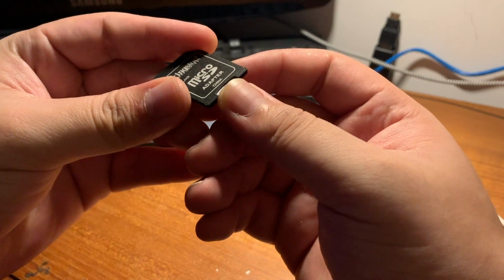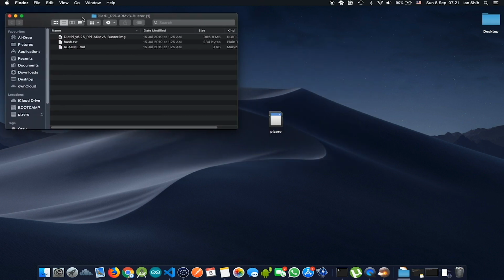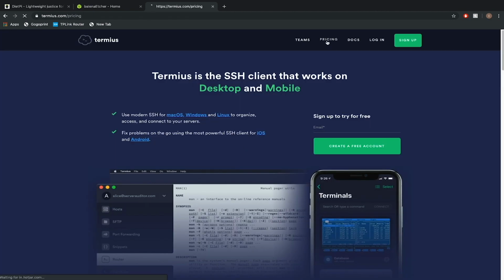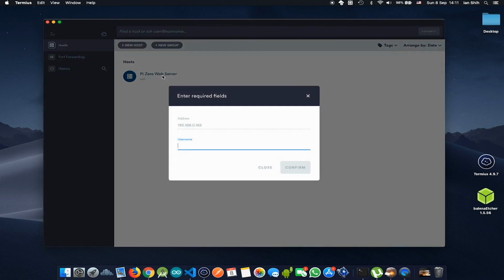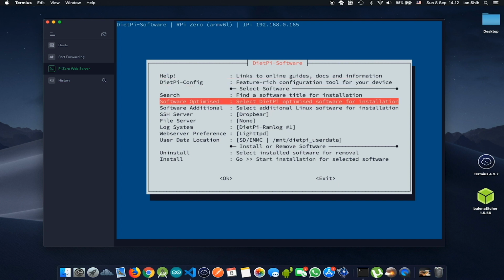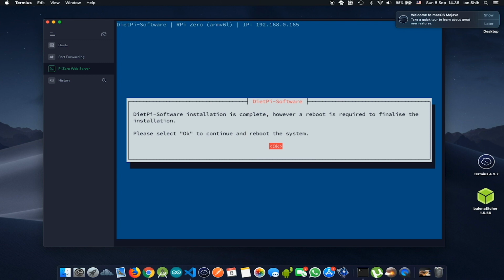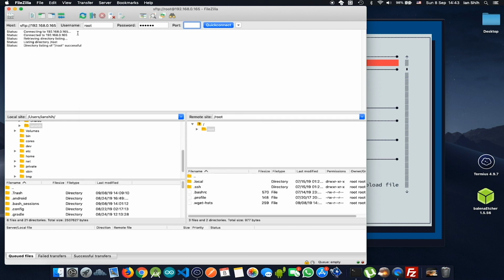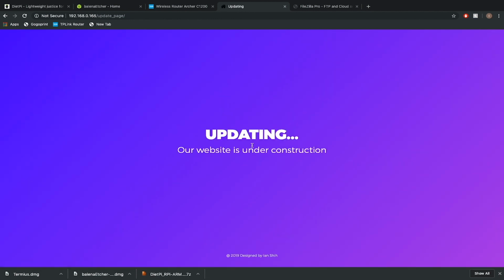Easy Home Web Hosting with Raspberry Pi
Diet Pi
Username : root
Password : dietpi
Example ip for FTP : sftp://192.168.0.XXX

HARDWARE USED IN THIS TUTORIAL
Raspberry Pi

Micro SD

USB to Ethernet Adapter

Usb to Micro Usb Adapter